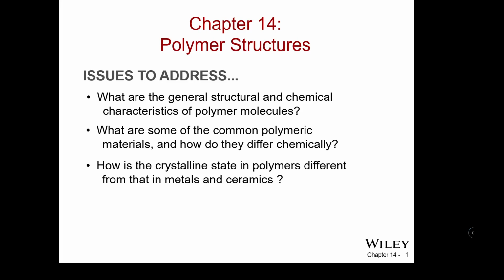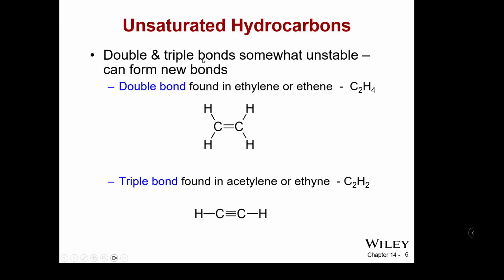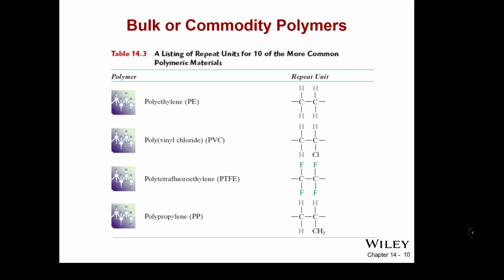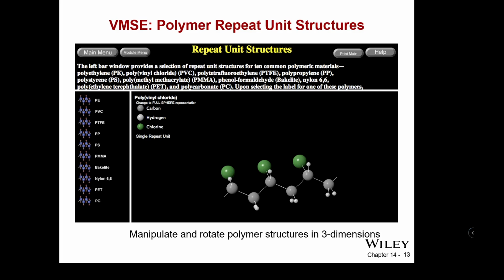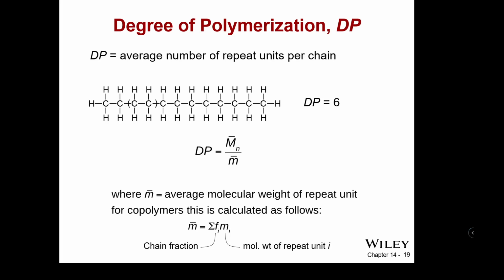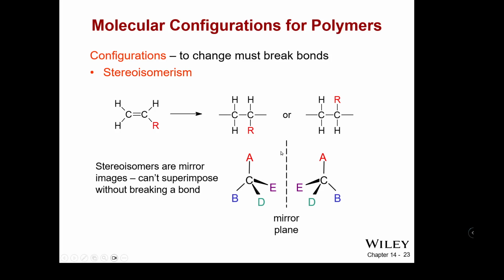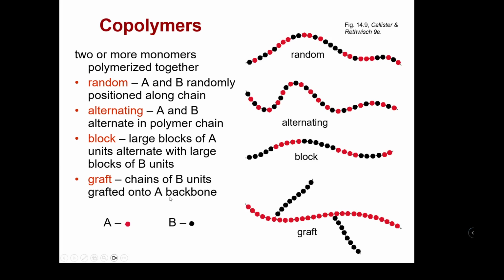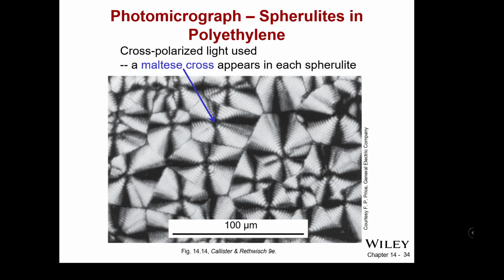MEE 340 12 4 24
This is the lesson for 12/4 on the intro to polymers, all of chapter 14.